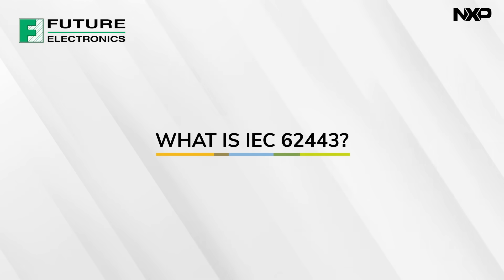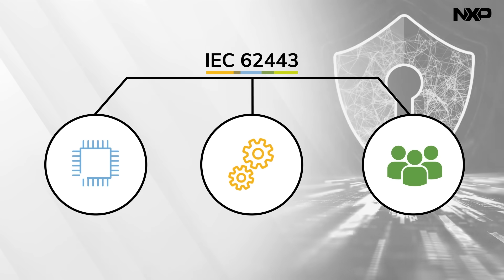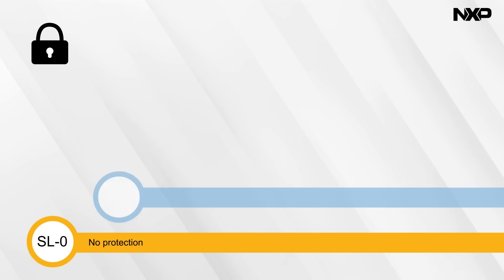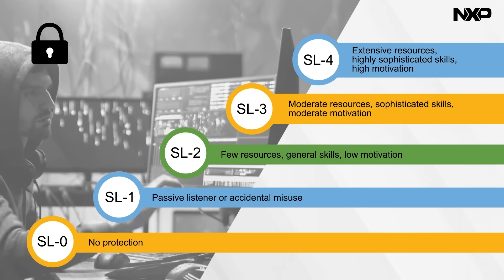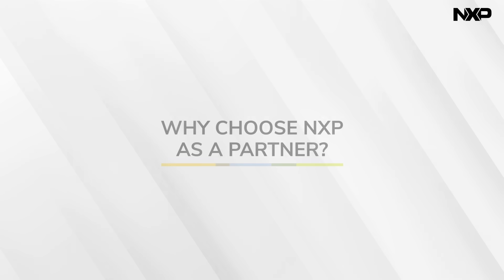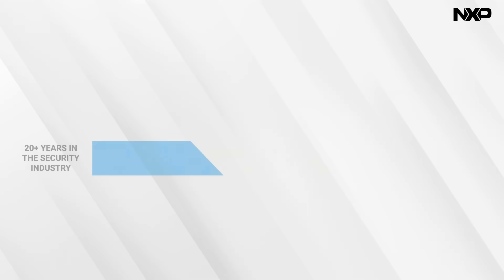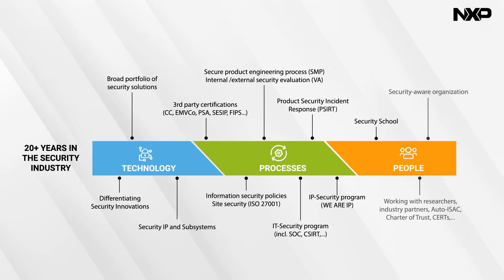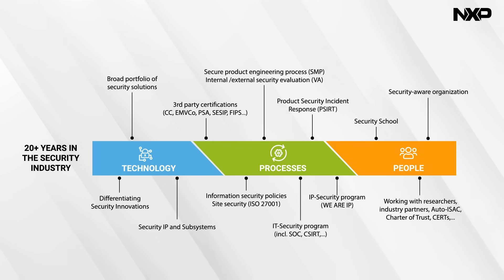NXP: What is IEC 62443 for Industrial Cyber Security?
IEC 62443 defines requirements and processes for implementing and maintaining electronically secure industrial automation and control systems.

Each step up in security level is intended to protect against more sophisticated threats with greater resources and greater motivation to compromise the system. In this context, developers evaluate what they are protecting, and who they are protecting it from to determine the appropriate security level. NXP provides a broad portfolio for a wide range of protection. Depending on your application, you can choose from SoCs with integrated security capabilities, ready-to-use secure elements or a combination of both. Our portfolio is designed to protect against basic software threats all the way up to sophisticated hardware attacks on the most critical and high-value systems.